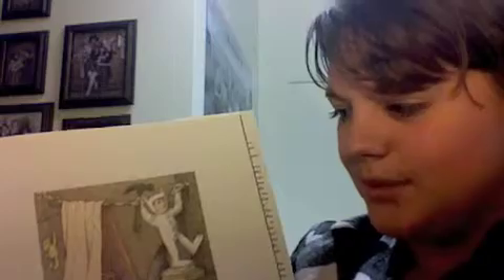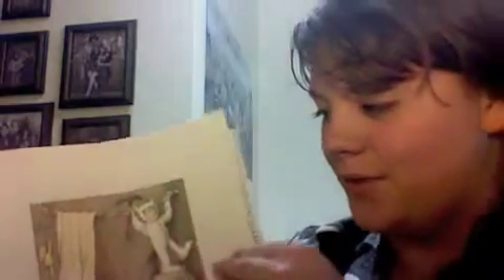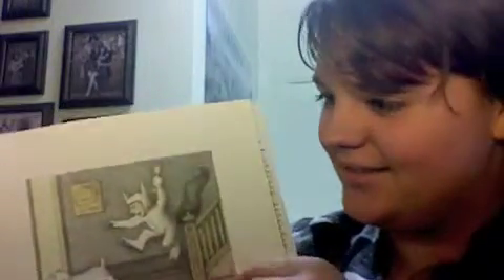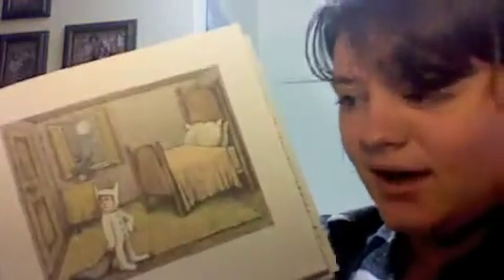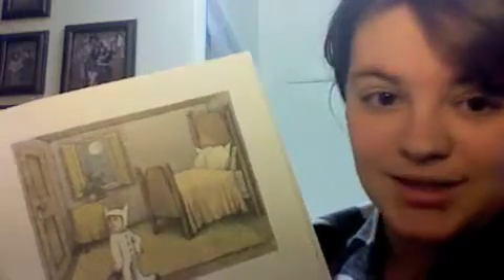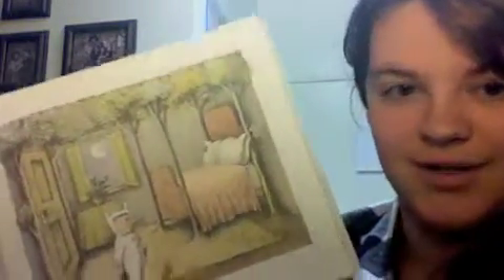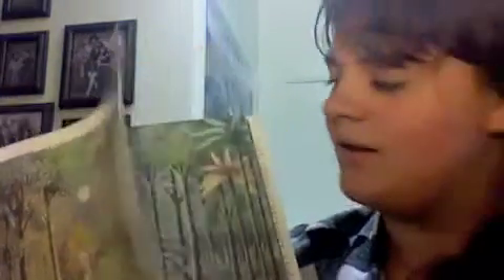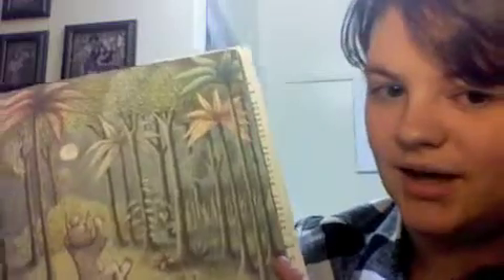Where the Wild Things Are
Ash from English Major's Junk Food shows you a classic children's book, Where the Wild Things Are.